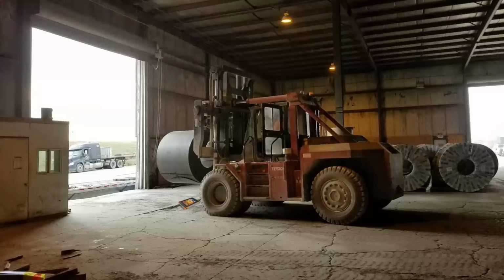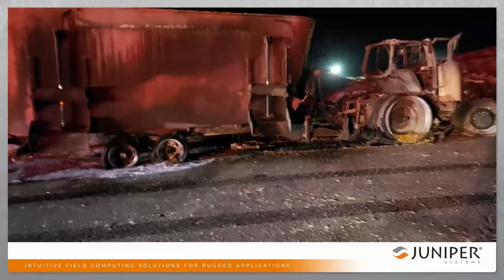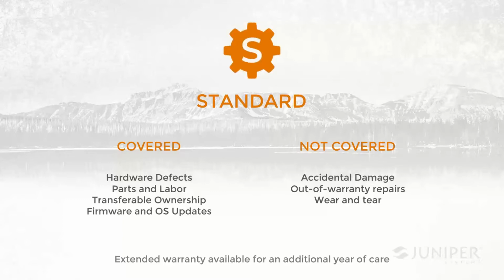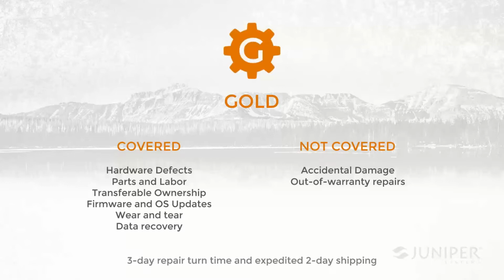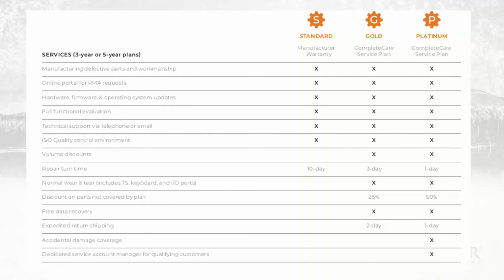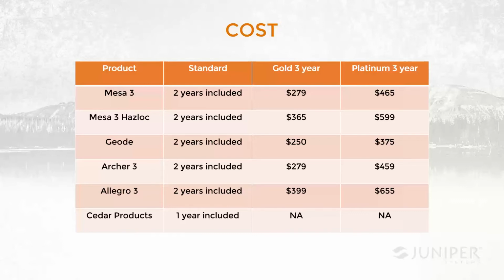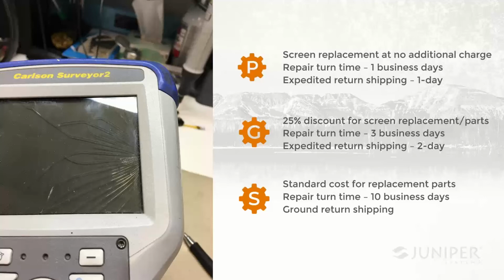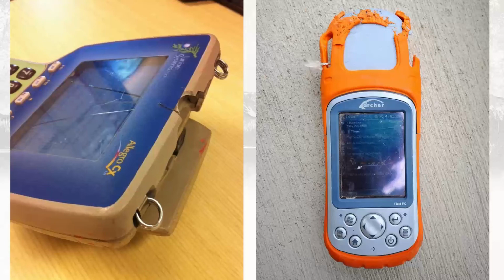WEBINAR: Protect your investment with a CompleteCare service plan | Field Ready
You’ve leveled up from consumer-grade because you see the value in products that are built to last, so what’s next? Unfortunately, even the most rugged device available can’t withstand the weight of a 49,000 lb. dozer.
Luckily, Juniper Systems has seen it all and has a variety of solutions available for protecting your investment. While our Standard Warranty will always protect against any manufacturer defects, additional service plans take that protection a step further for the next time your Mesa gets caught in a landfill fire.
Join Juniper Systems for this free webinar where we’ll discuss:
• Some of the crazy mishaps we’ve seen come through our doors
• An overview of CompleteCare
• Details covering each tier of CompleteCare available
• Where and when you can purchase CompleteCare